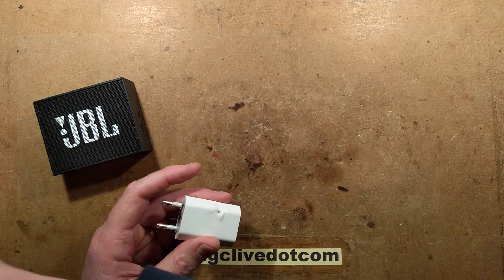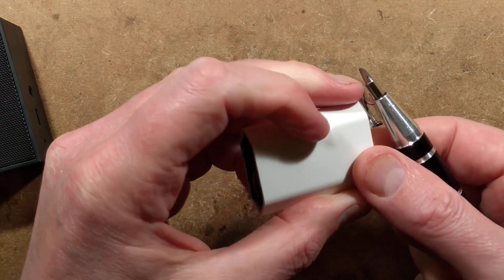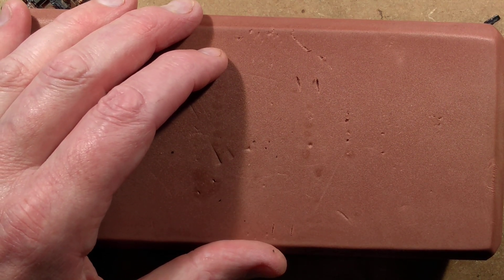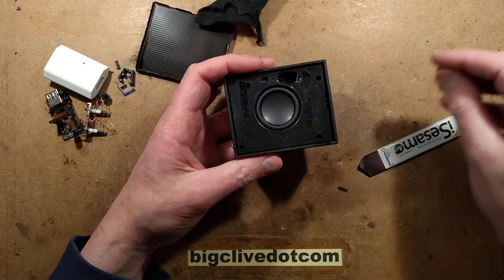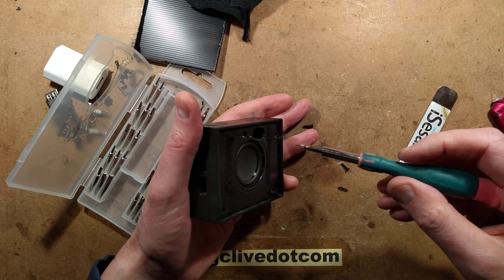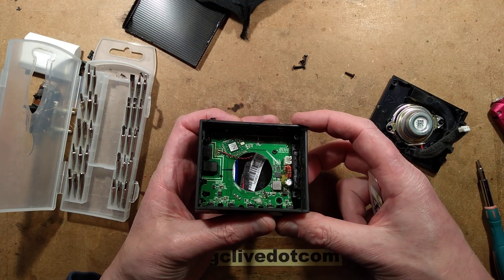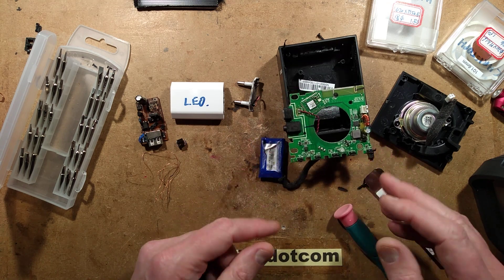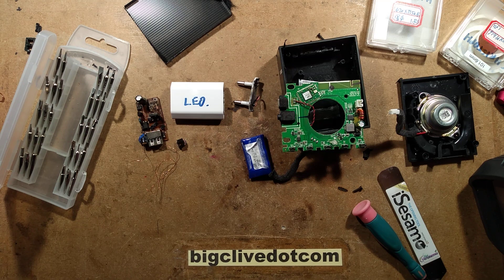Dead JBL speaker and melted PSU. Which died first?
This little rechargeable JBL speaker was sent in by Leo.  During use it had suddenly stopped working and the PSU then showed signs of melting.

Other thoughts to add to the video are that the battery voltage of just above 3.3V suggests a low dropout 3V regulator was involved and prevented the lithium cell being discharged below that voltage.  The lithium cell also has a DW01 chip and MOSFET pair protection PCB on it.
The meagre 500mAh lithium cell seems a bit mean.  Maybe they were trying to save space for acoustic reasons, but it compromised on run time.